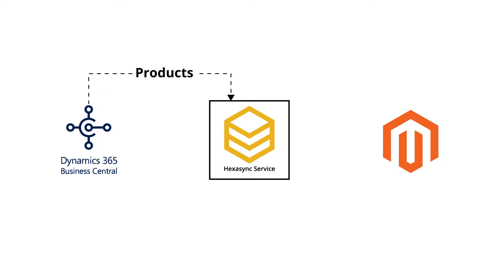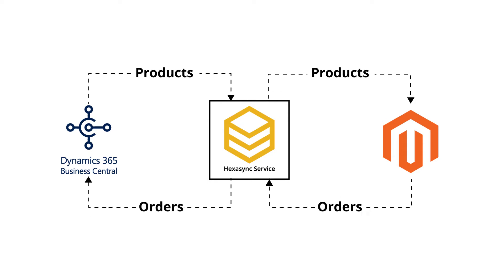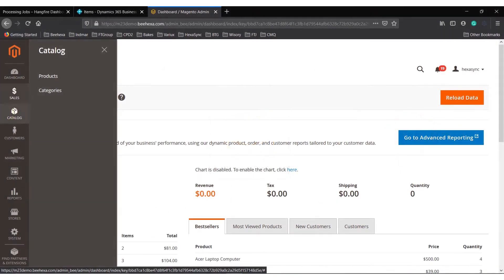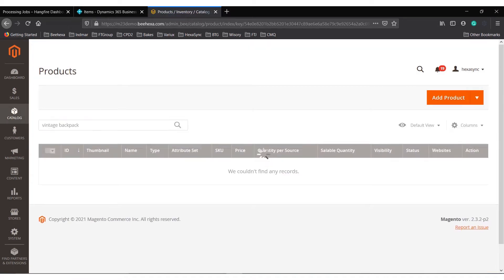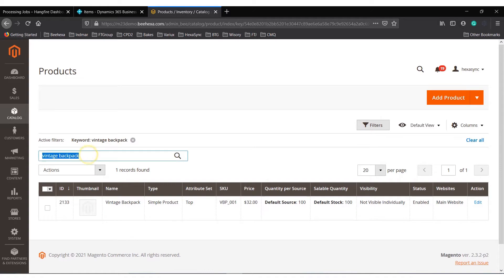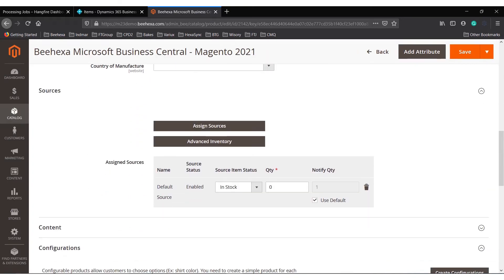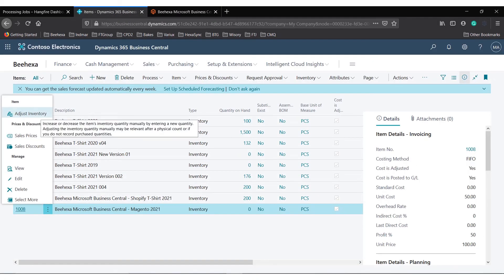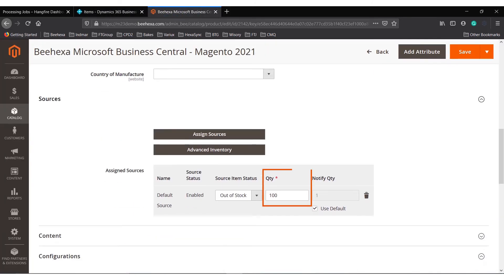Microsoft Dynamics 365 Business Central & Magento 2 Integration - Product Sync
Microsoft Dynamic 365 Business Central and Magento integration for product sync

0:00 Intro
0:09 Check product in Magento dashboard
0:25 Create product in Business Central
0:38 Product synced into Magento via Hexasync
0:58 Product quantity change in Business Central
1:06 Product quantity automatically updated in Magento 2
1:17 Outro

If you want to learn more about Magento, we hope you will check out the website below. Including demo videos for Magento POS integration goal to save you time and increase business performance.

For more detail on Magento & Business Central Integration, please visit our product page